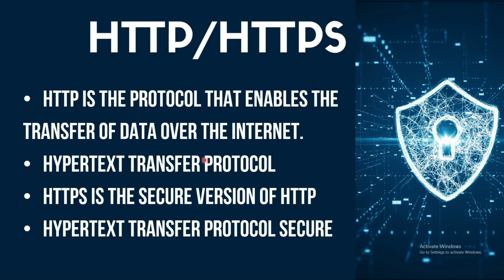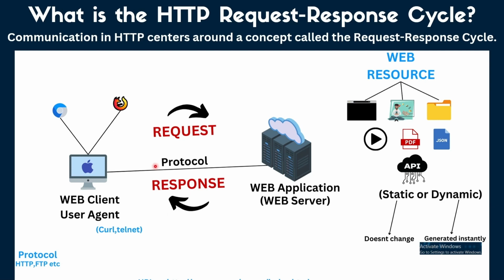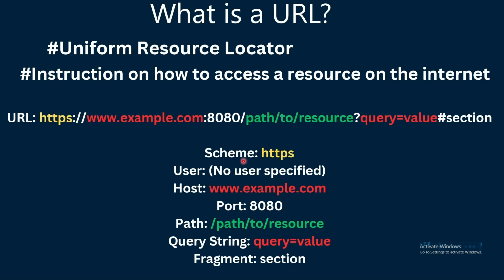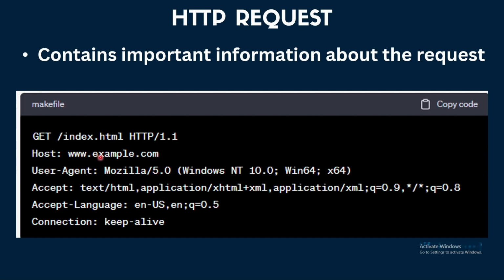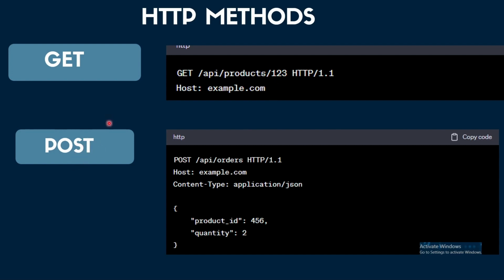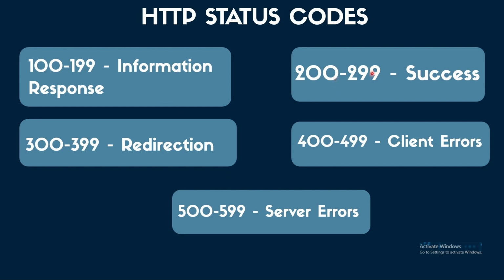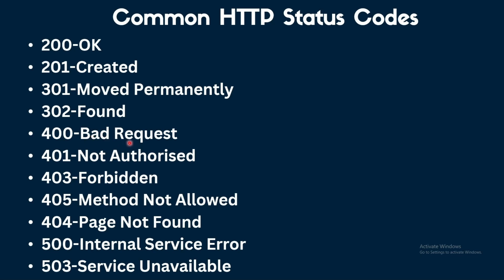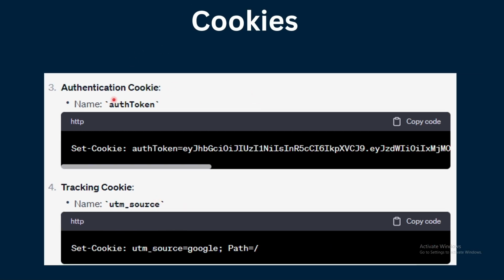HTTP Protocol Crash Course-All you need to know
In this video, we will talk about HTTP and what it is, the request/response cycle, status codes, header/body, and more.in this video, I explain the HTTP protocol, how HTTP requests and responses work as well as the methods and headers that make up the requests and responses. I talk about HTTP and how it works on the web, I explain the request-response cycle and how http messages make that possible. I also talk about the HTTP message, the start line, headers, and body.

In this informative video, I delve into the world of web application security as we explore the HTTP protocol. Join us to uncover essential skills and techniques for web application pen testers and bug hunters. Learn how to identify vulnerabilities, manipulate requests, analyze responses, and much more. Whether you're a seasoned professional or just starting, this video will provide valuable insights into securing web applications effectively. Don't miss out on mastering HTTP for a safer online experience!

Add / in the link.